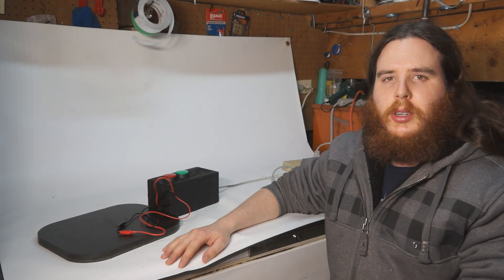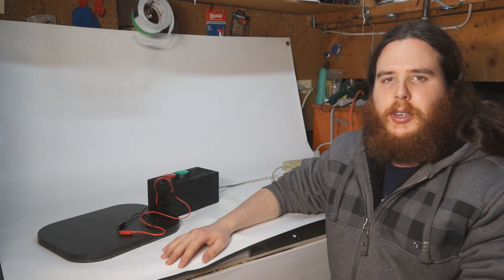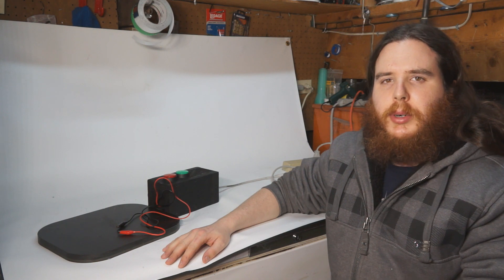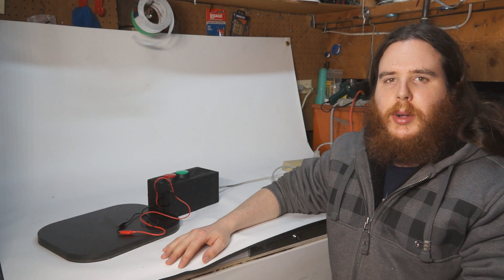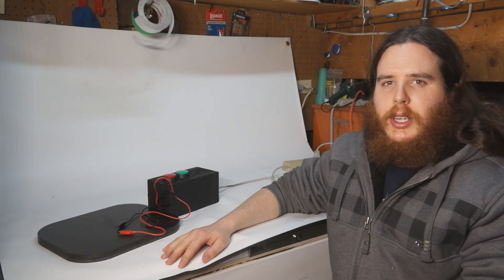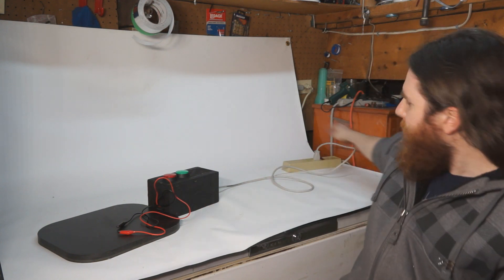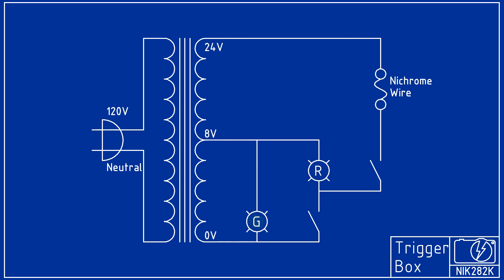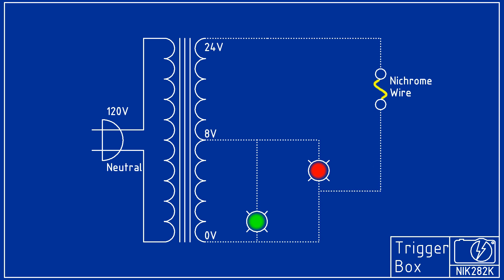Nichrome Wire Heater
Part of a much larger project.